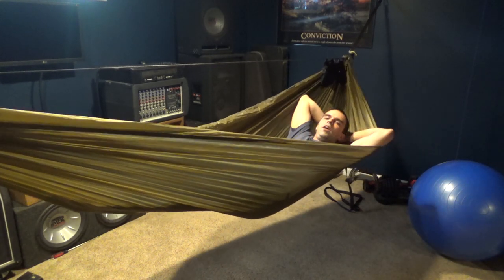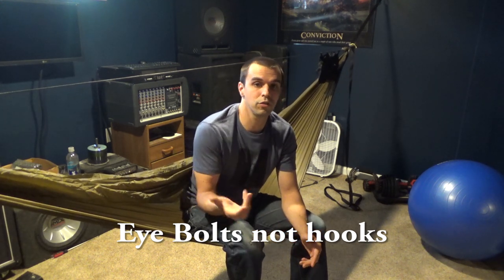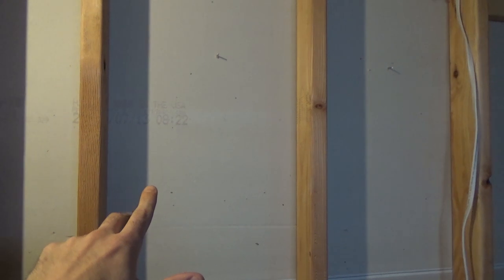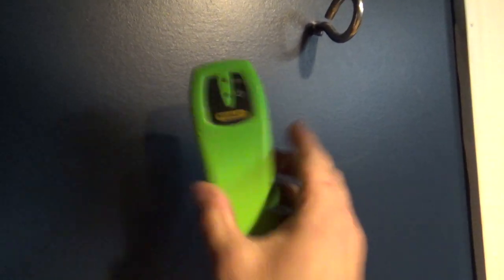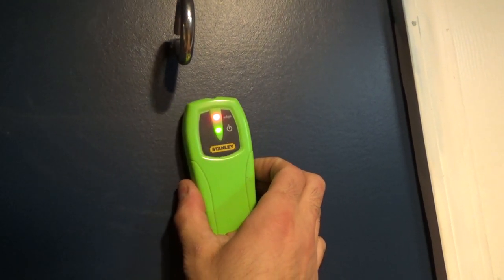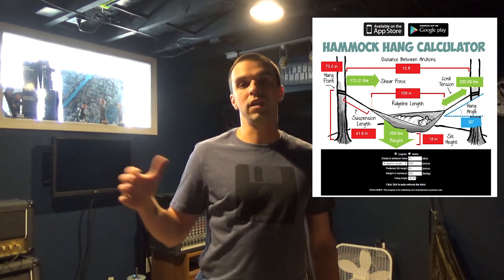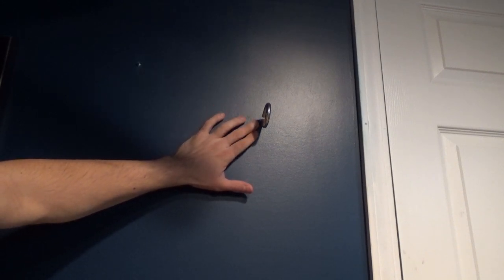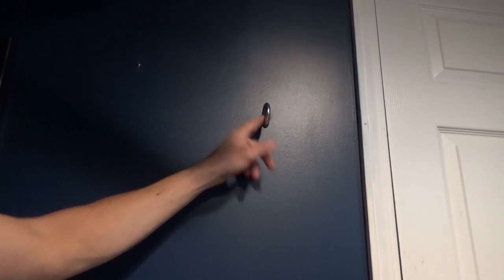How to hang a hammock indoors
Step by step tutorial on how to hang a hammock indoors for lounging, gear testing, or to replace your bed. We will be drilling into studs for this project.